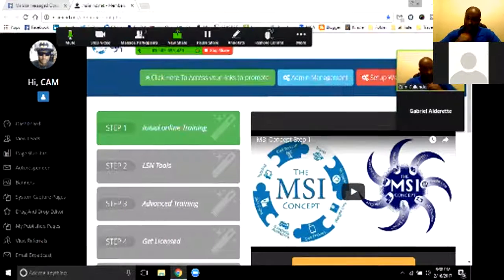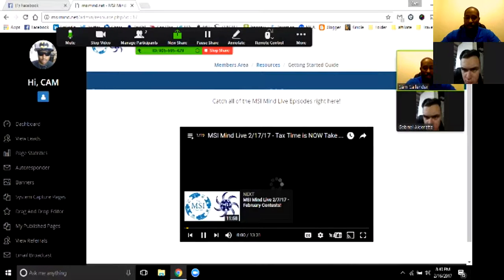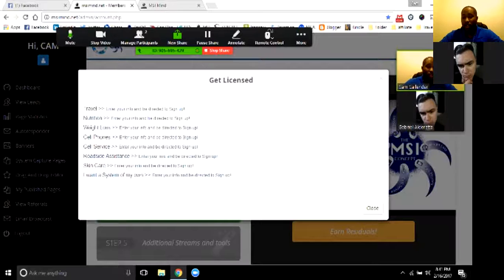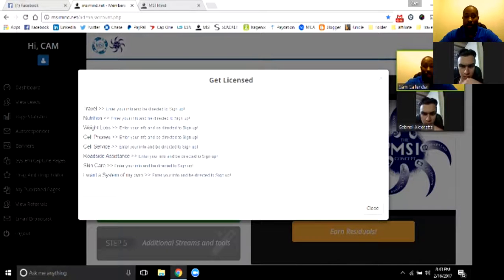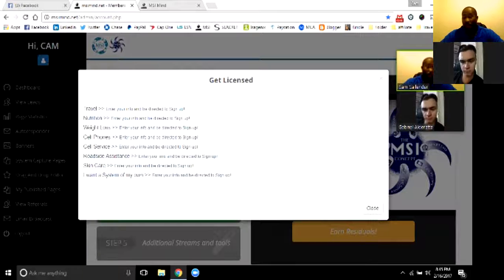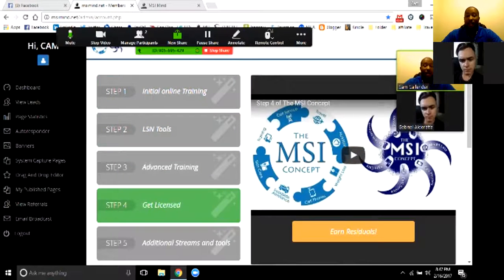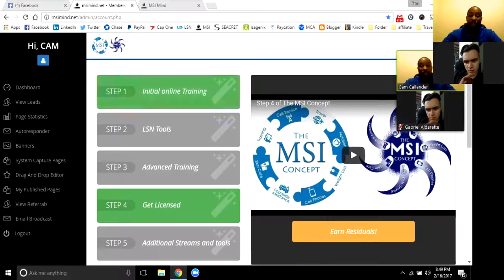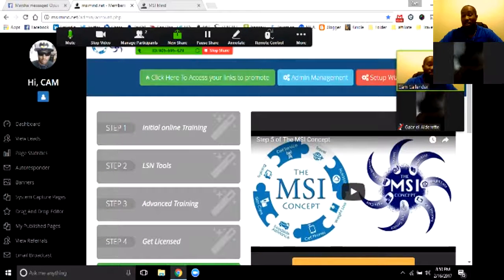Customized Training - Gabriel Alderette Online Marketing Brand Yourself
If you haven't been trained in this fashion, what are you waiting for? Get on board MSI and truly learn while you earn in a pre-built marketing system that is free to get started!

Cam Callender
Creator of the MSI Concept